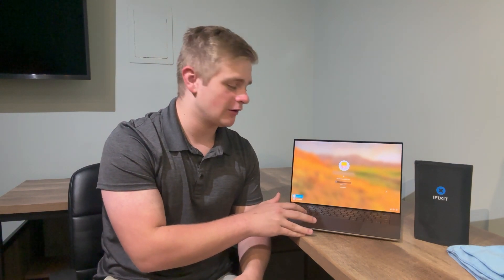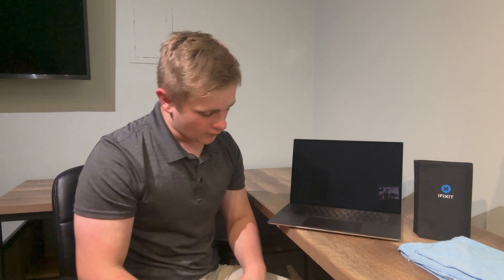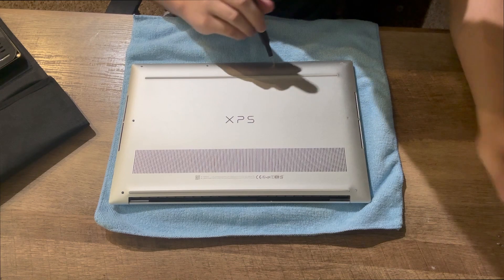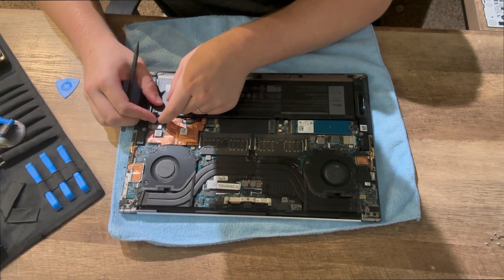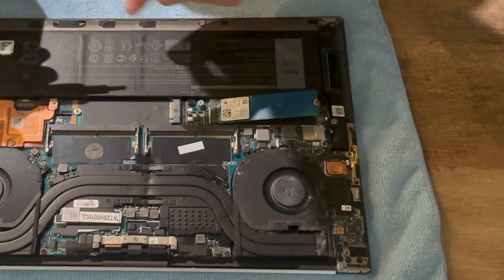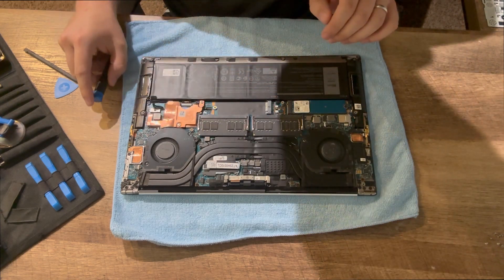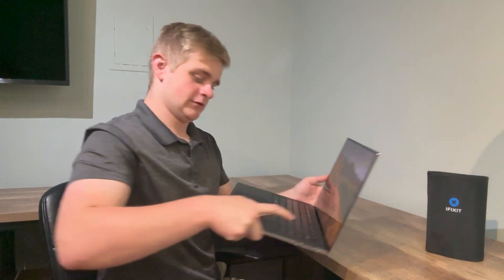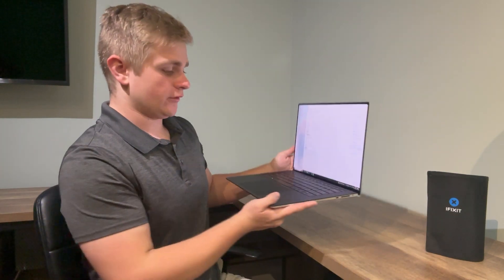How to Upgrade the RAM & SSD in a Dell XPS 15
Welcome back! In this video, I will show you how to upgrade the RAM and SSD in your Dell XPS 15 (9500, 9510, 9520) or Precision (5550, 5560, 5570).